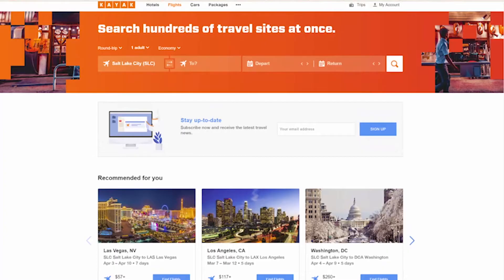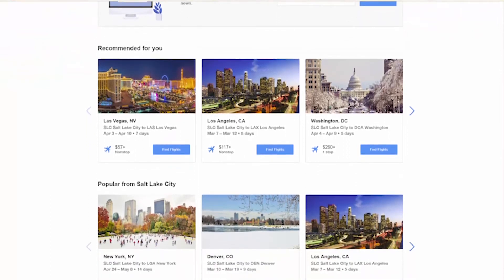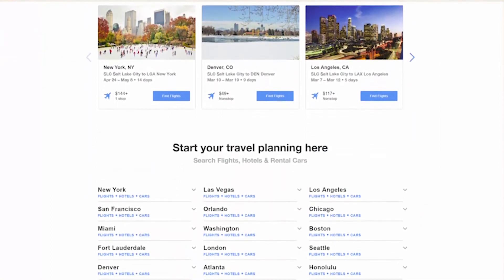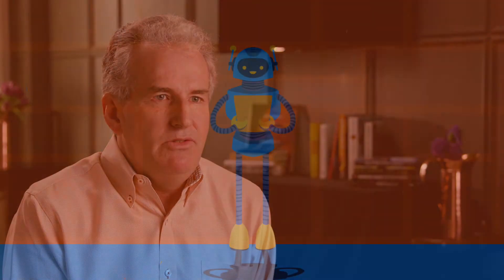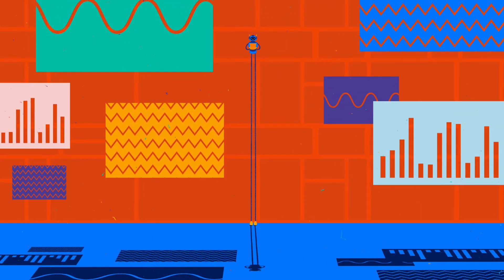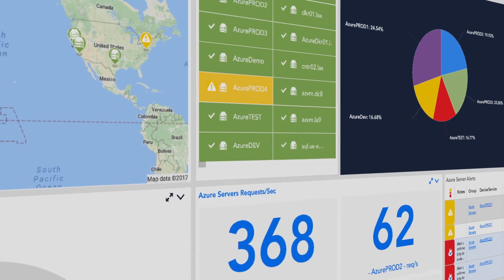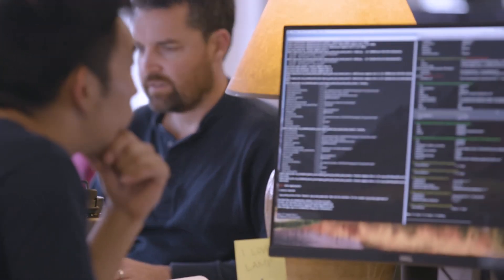How KAYAK Uses LogicMonitor to Deliver Stellar Customer Experiences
KAYAK was looking for a monitoring solution to increase visibility into their infrastructure. LogicMonitor is a comprehensive system that is agile enough to reveal issues before users are impacted.